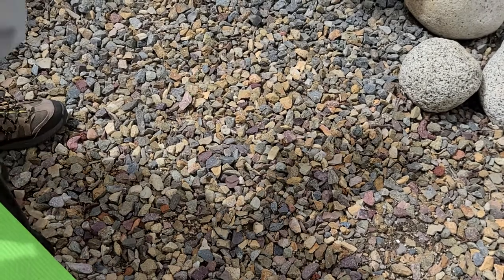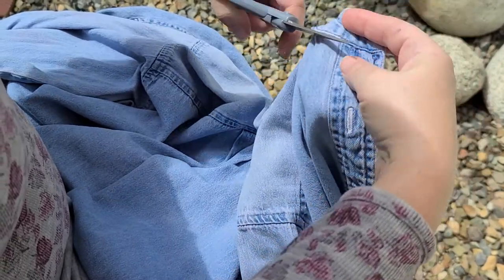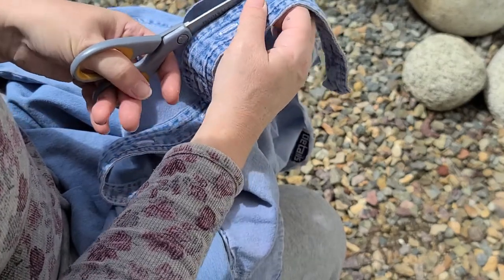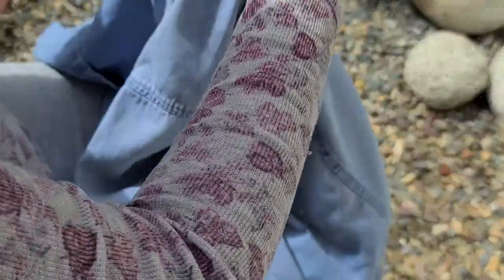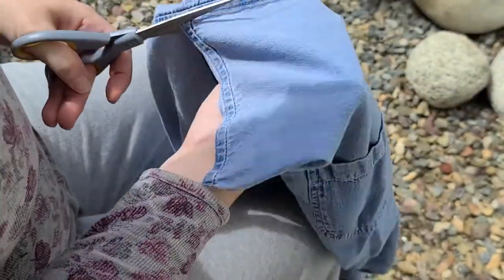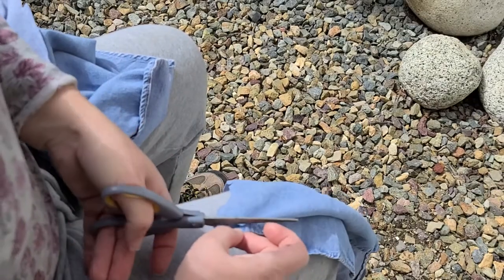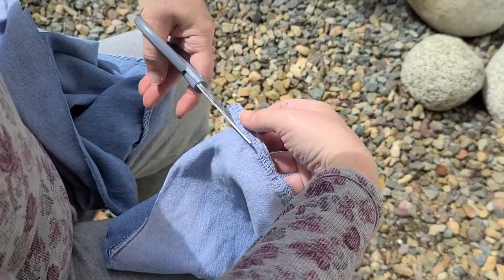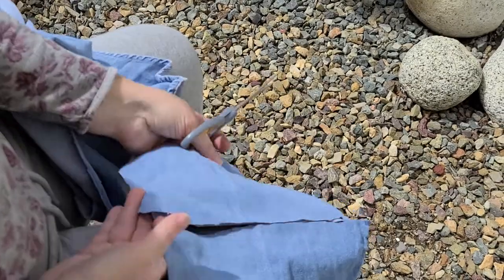How to Make Cleaning Rags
An alternative cleaning material to save on scarce paper towels: convert an old shirt into rags.

Quite useful for cleanups while keeping a kitchen garden.

For kitchen gardening tutorials, please see the other videos on my channel.